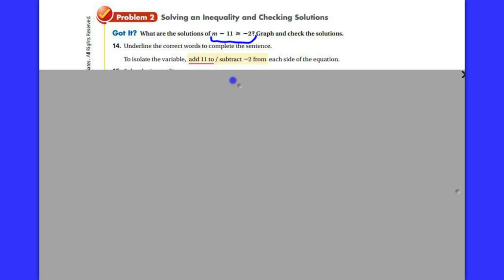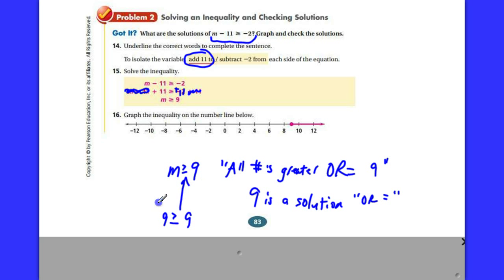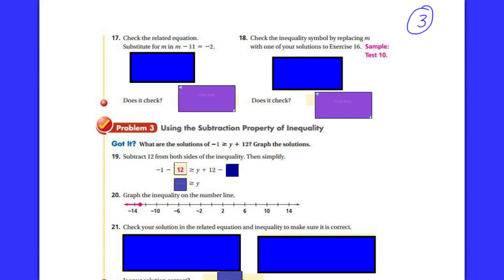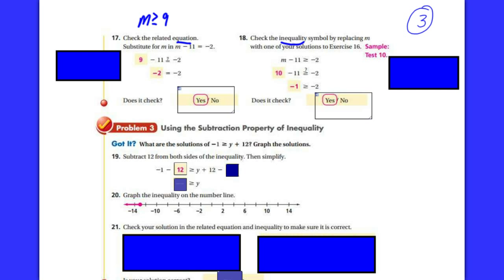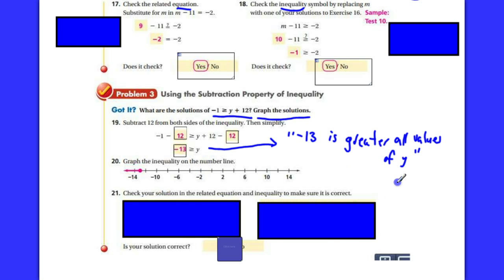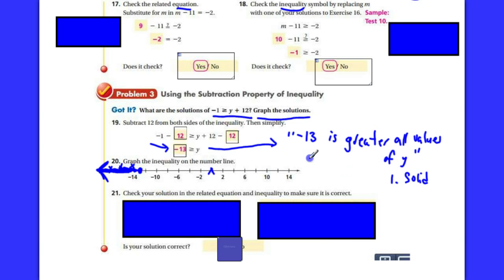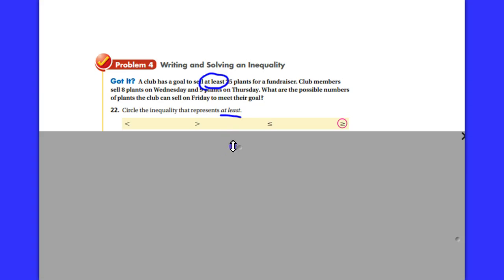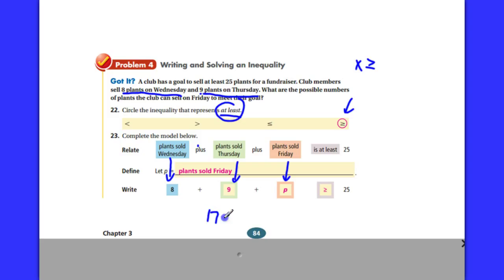Alg Chpt 3-2 & 3-3 Part 2 (Add,Sub Inequalities)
Alg Chpt 3 Part 2 (Add,Sub Inequalities)